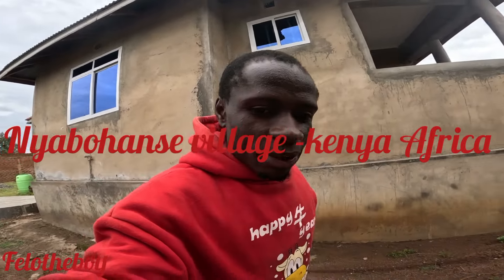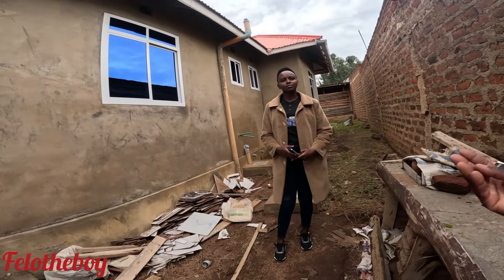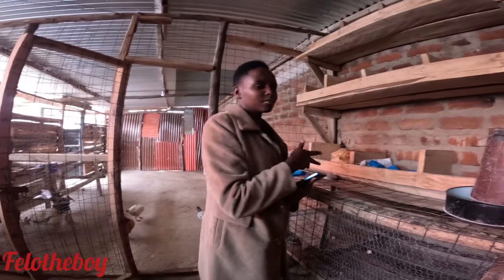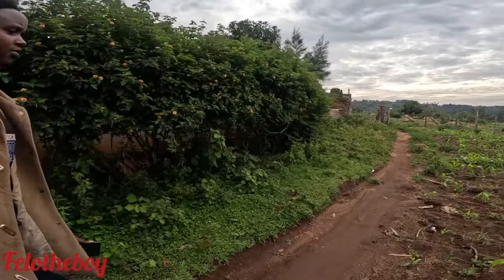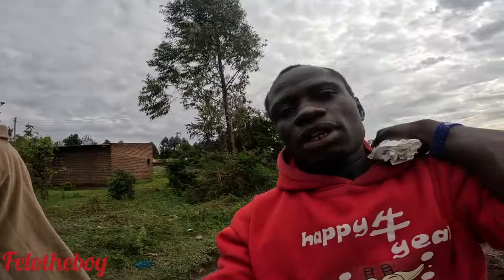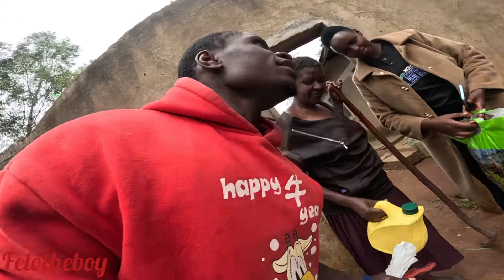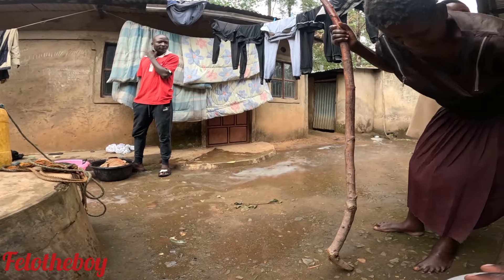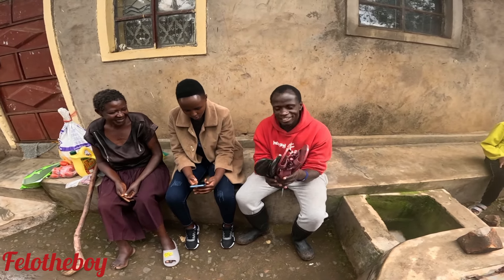Unexpected SURPRISE TO HER!!